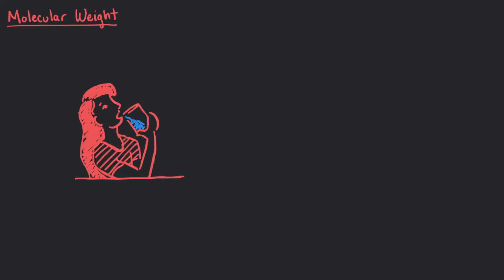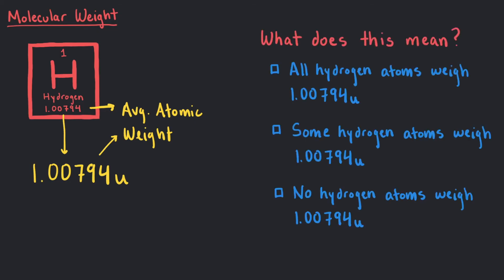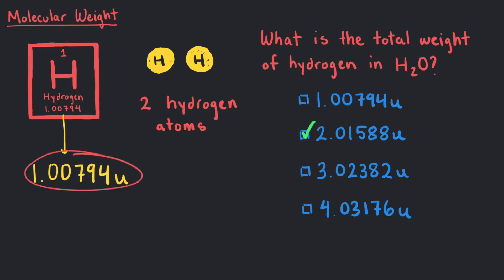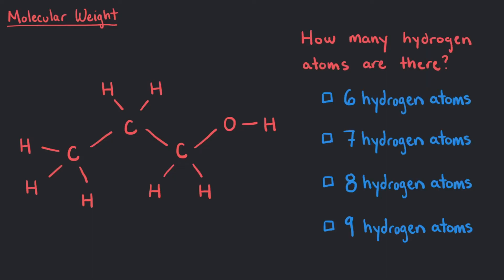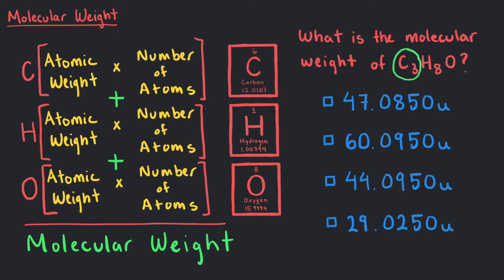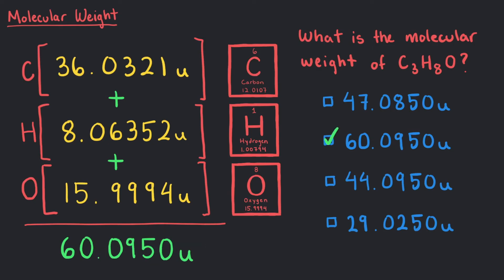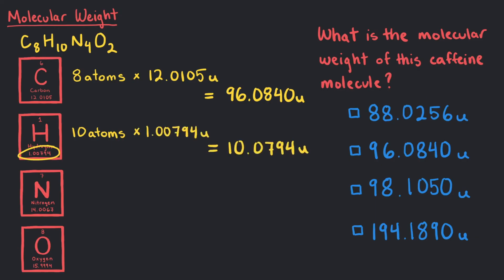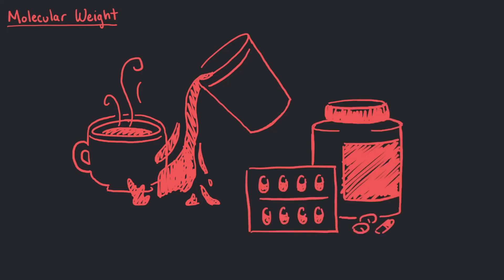Molecular Weight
This video explains how to find the molecular weight of a known molecule in atomic mass units.

Audio and animations: Medha Chandwani
Video author: Medha Chandwani
Edited by: Maria Homann
Project director: Binyomin Abrams